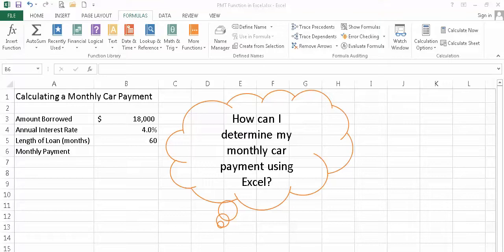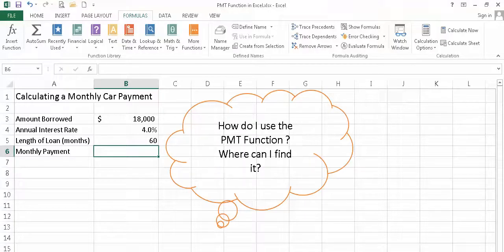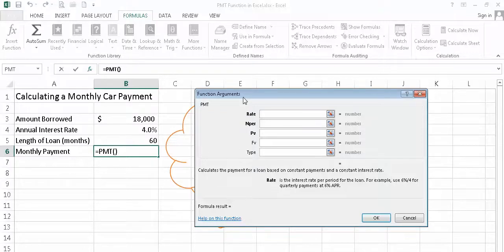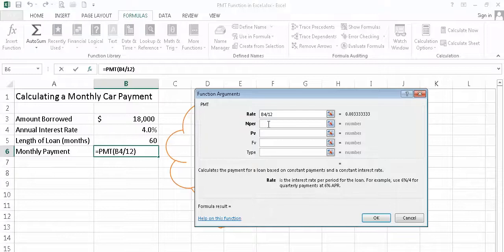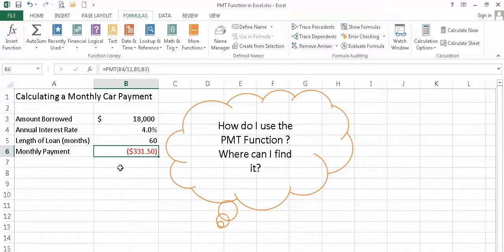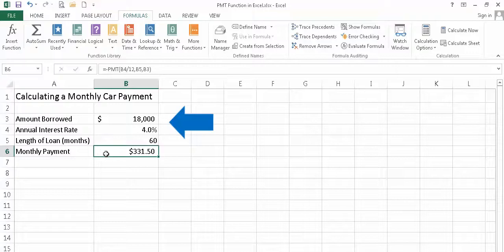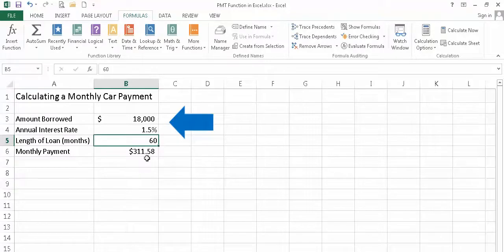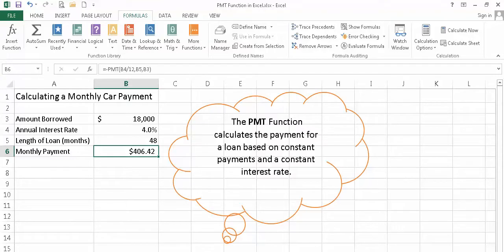Excel: Using the PMT Function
This video explains the PMT function and demonstrates how to use it in Excel.